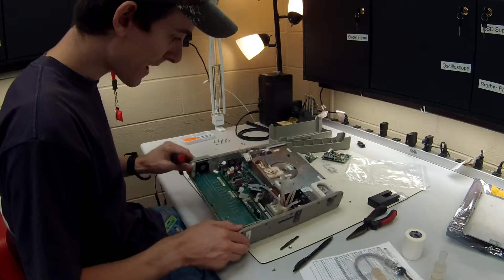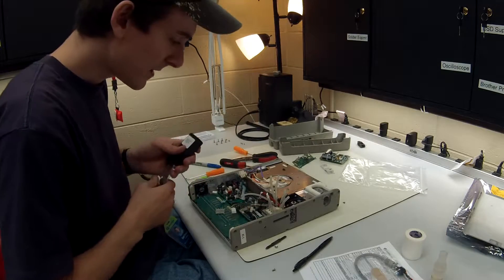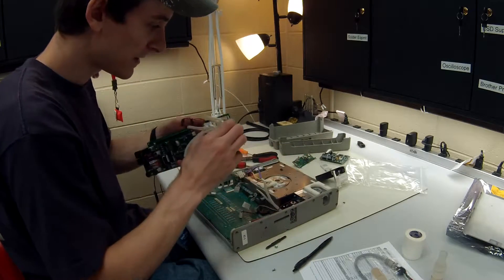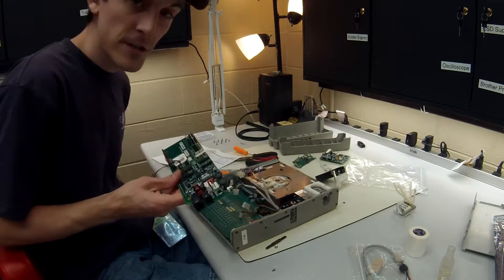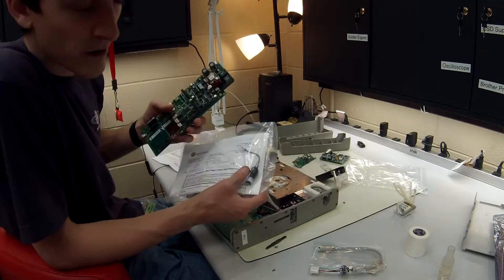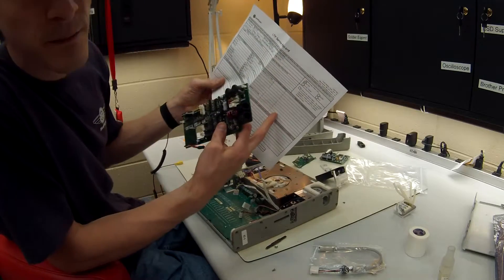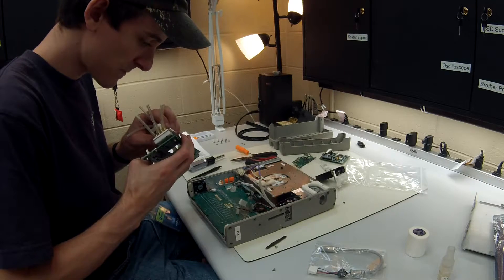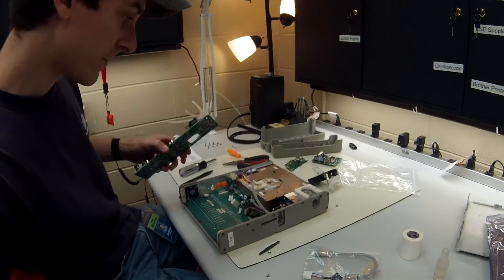CareFusion LTV 1000 Part 6: Power Board Removal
The removal of the power PCB is finally here!